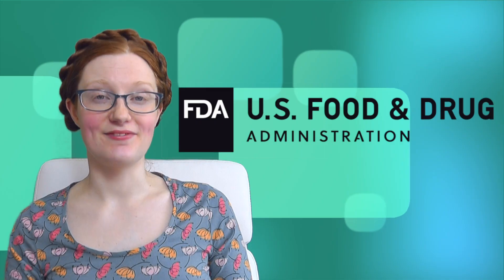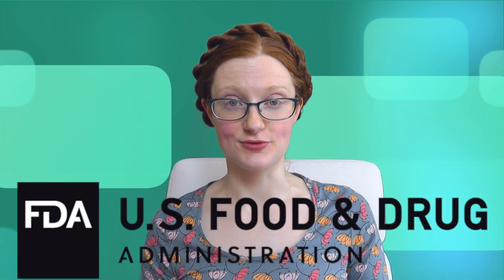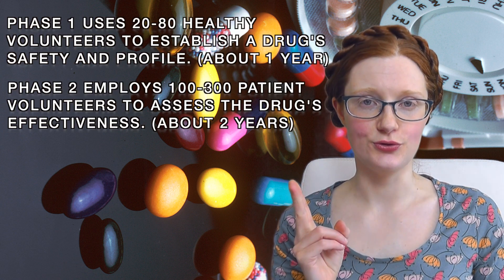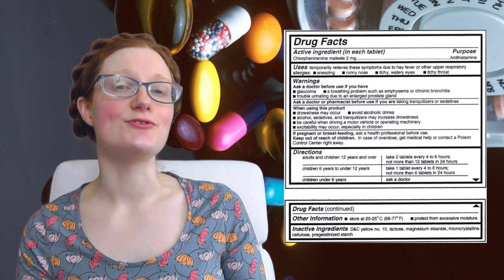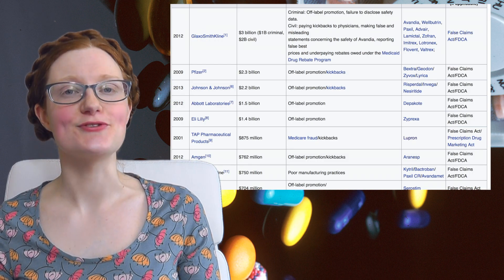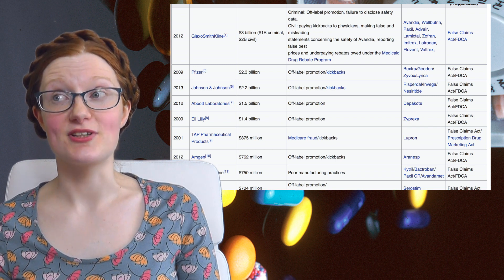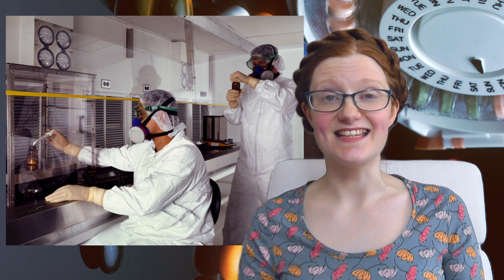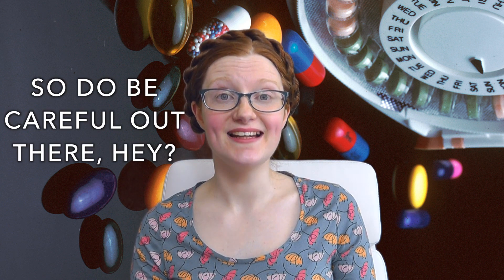On-label vs. off-label | BrightSci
Ever wondered:
-what is an on-label drug?
- What is an off-label drug?
- How does FDA approval work?
Well wonder no more! Jill is here to answer your questions.